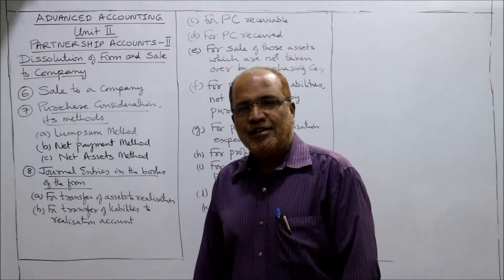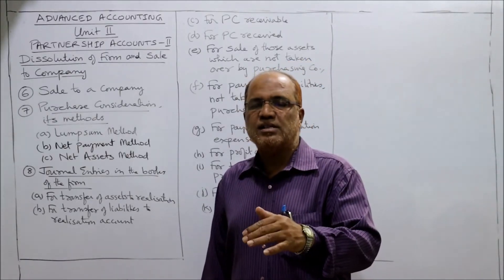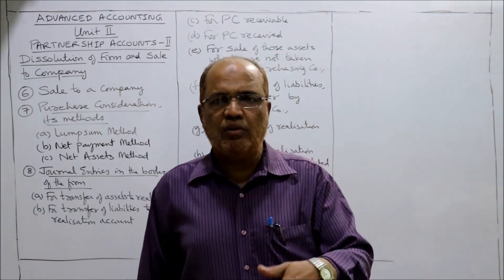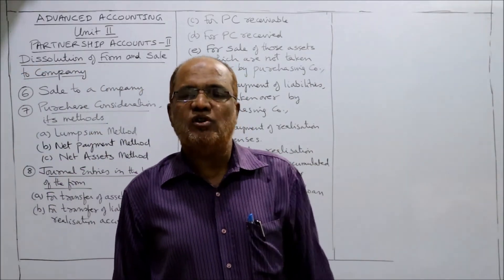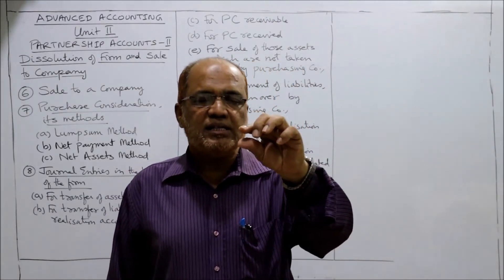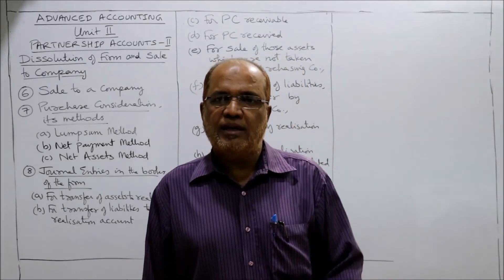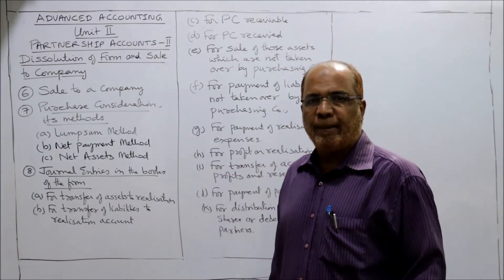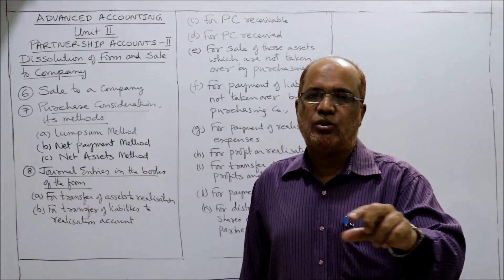Advanced Accounting I Partnership Accounts 2 I Dissolution of Firms and Sale to a company I Part 2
Hello Friends.
The contents of this video are  :
Meaning of Dissolution of Firms.
Sale of Firm to a Company.
Cases in which a Firm may be dissolved.
Accounting treatment on dissolution of Firm.
Insolvency of a  Partner.
Garner Vs Murray Rule.
Purchase consideration.
Journal Entries on Sale to a Company.

Watch the complete video till the end to get a thorough knowledge on the topic dissolution of Firms.

NOTE. PLEASE MAKE A PRINT OUT OF THE SAME AND KEEP IT READY BEFORE WATCHING THE VIDEO.